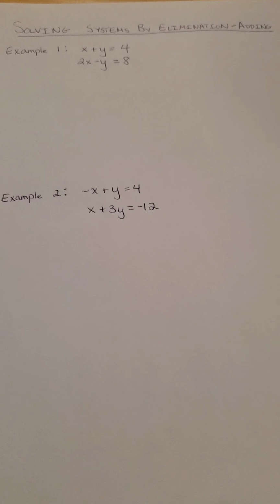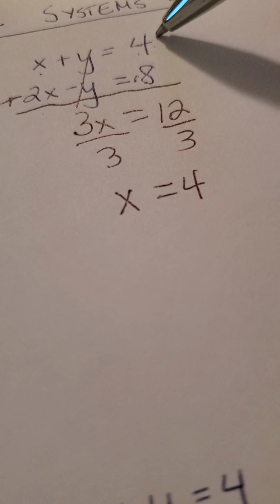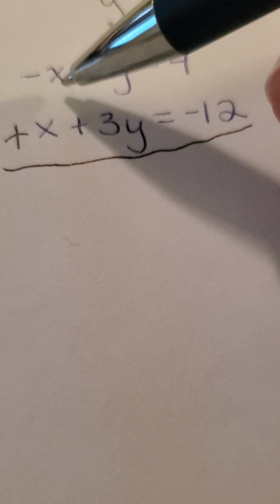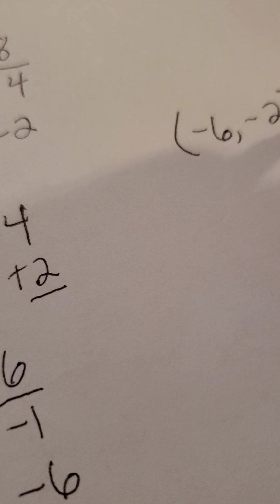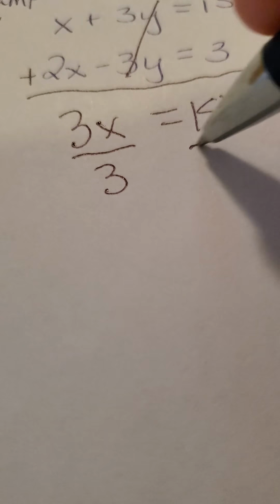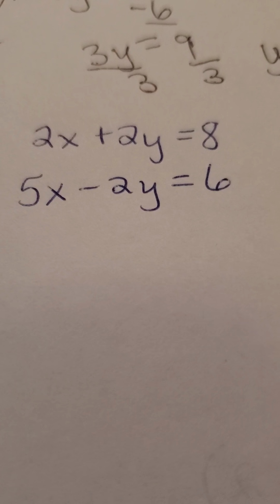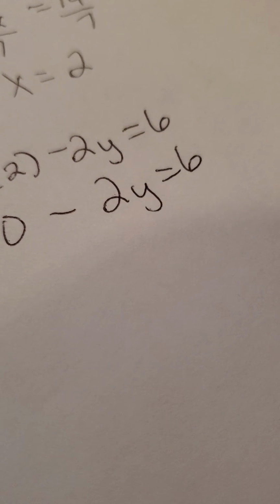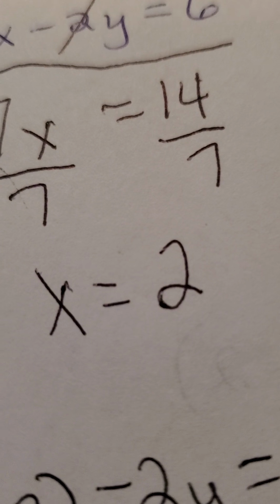Solving Systems by Adding